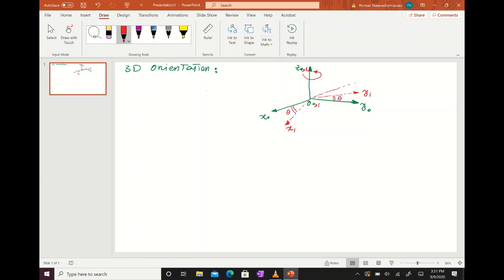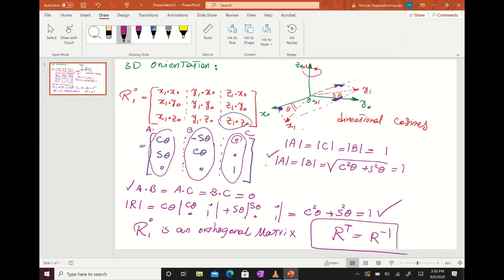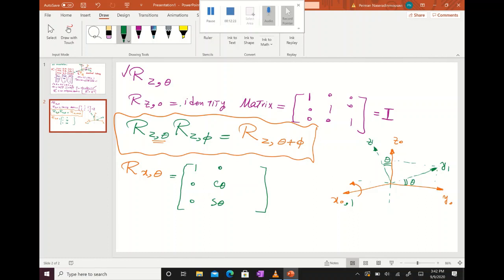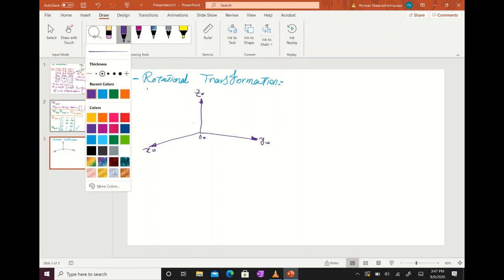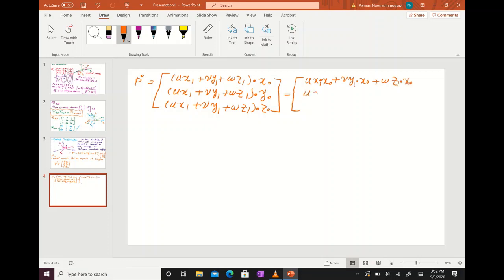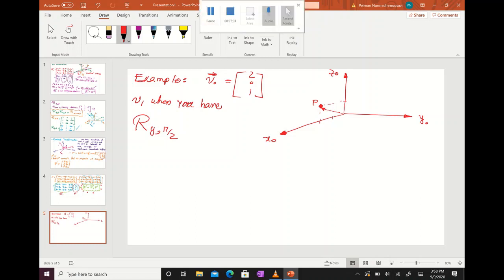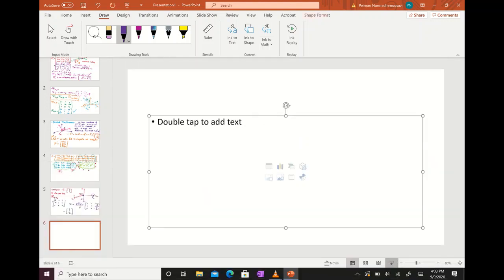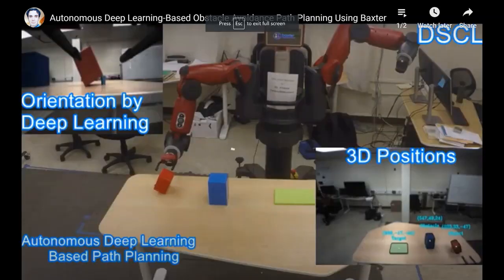Introduction to Robotics, SDSU, DSCL, Part 4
peimannnm.sdsu.eduu